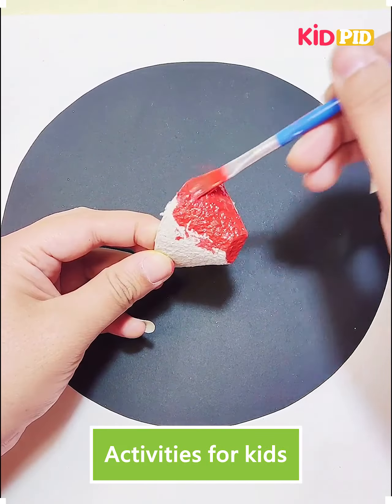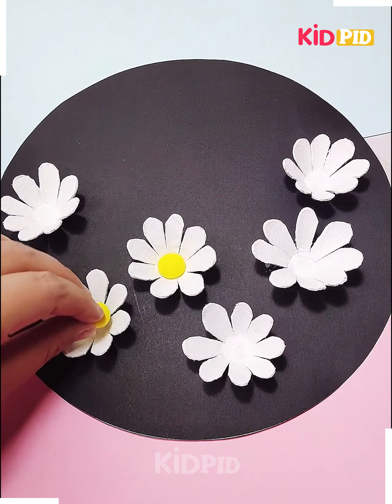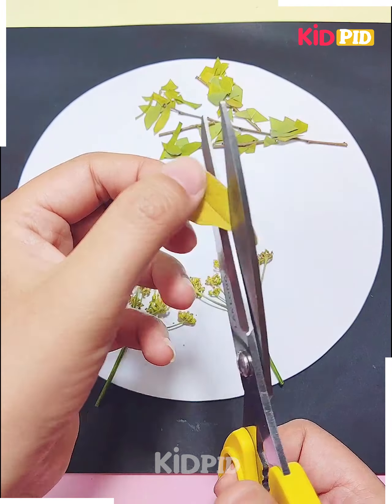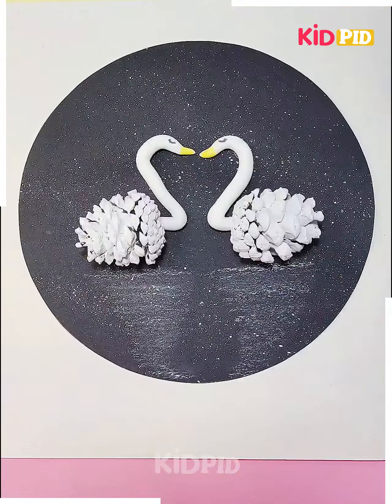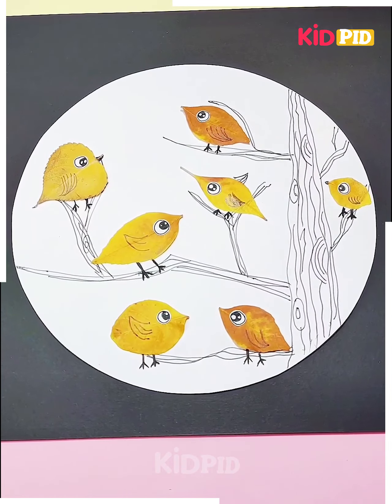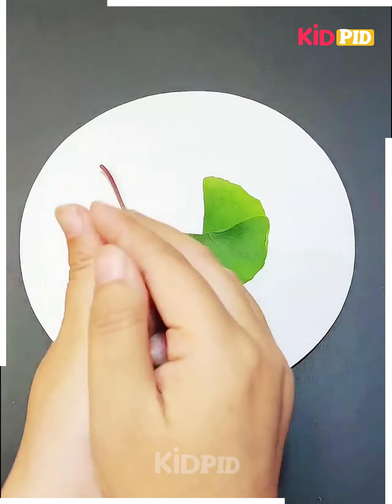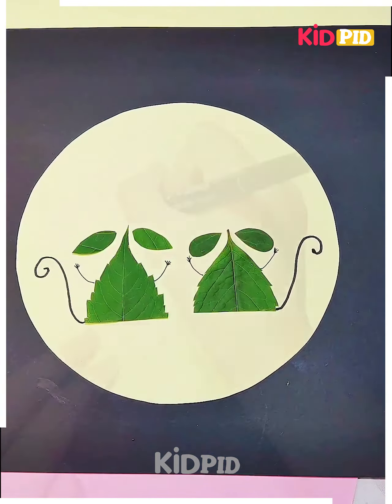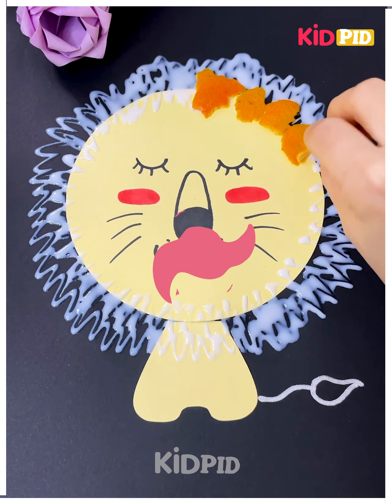10+ Super Easy Leaf & Paper Craft Activities| Lion from Leaf | Cute paper Craft | Quick Crafts DIY